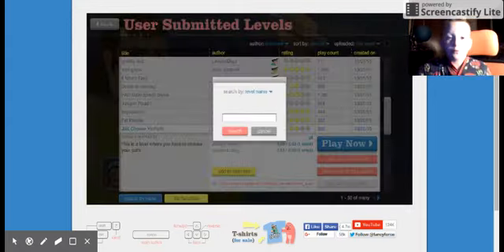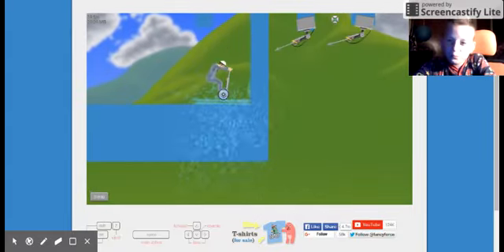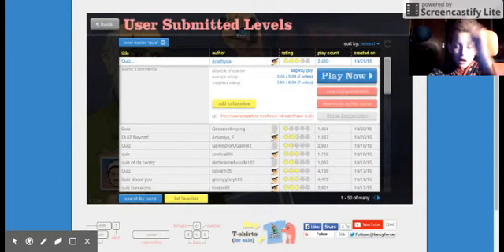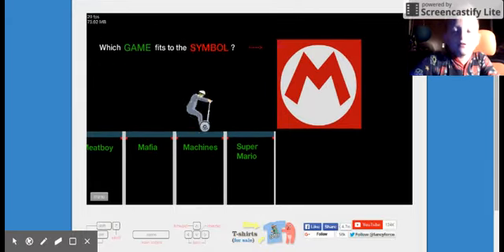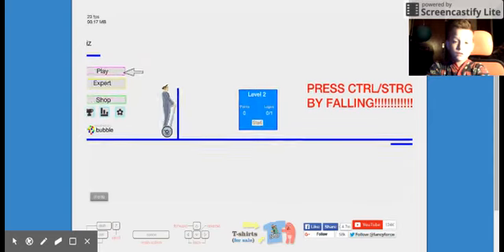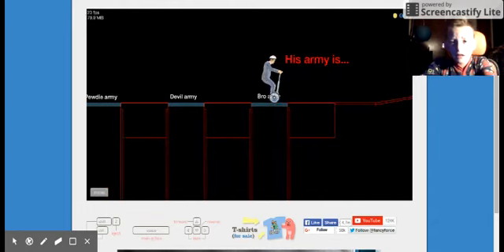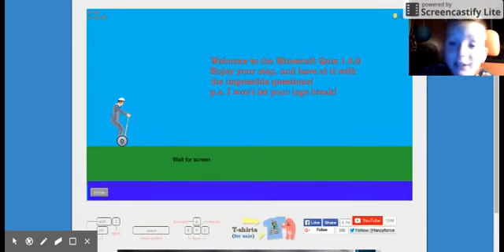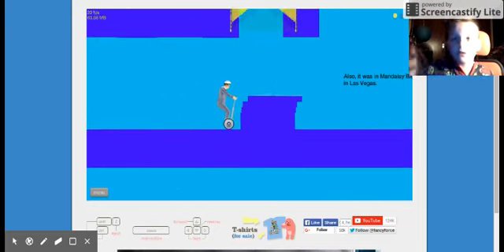Happy Wheels | Ep 8 | I DONT KNOW WHAT IM DOING